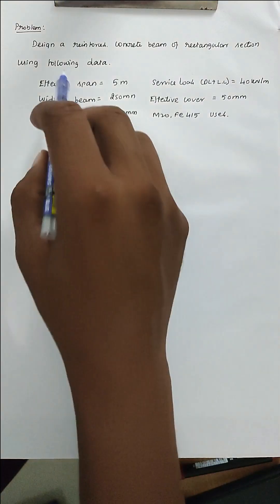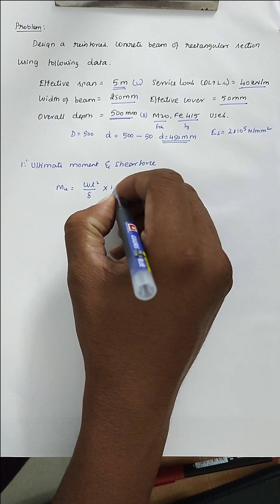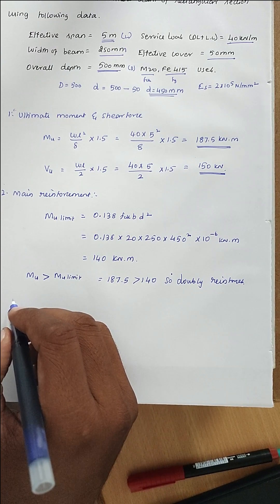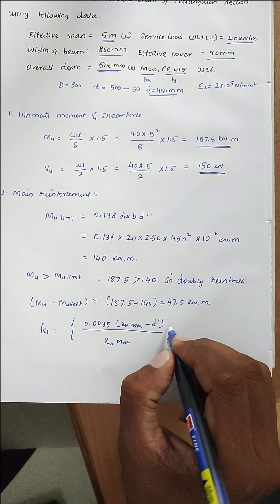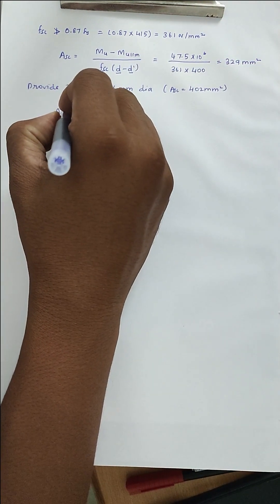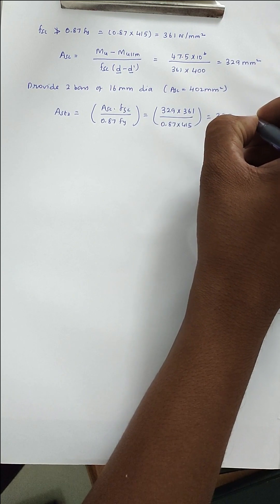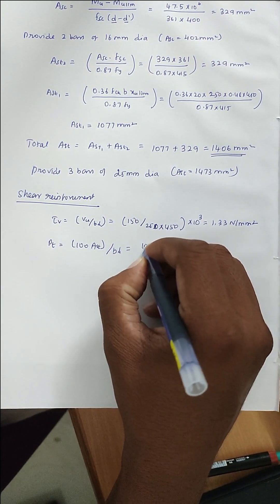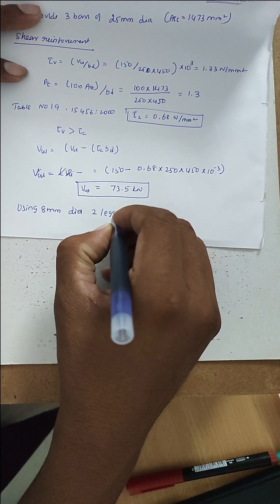design of doubly reinforced beam | moment calculation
design of singly reinforced beam | beam design | moment calculation | design of beam

civil engineering,
ssc je,
mcq,
objective questions,
junior engineer,
state je,
dmrc,
diploma civil,
sjvn,
state psc,
upsssc je,
je civil,
up je,
je recruitment,
surveying mcq,
geotechnical mcq,
surveying MCQ,
geology MCQ,
Railway MCQ,
 estimation MCQ,
concrete technology mcq,
concrete mcq,